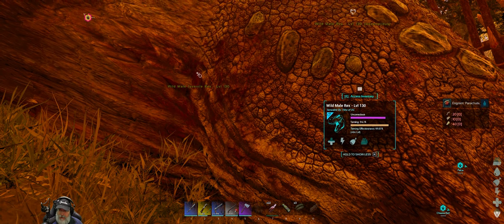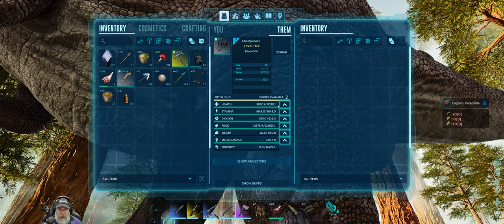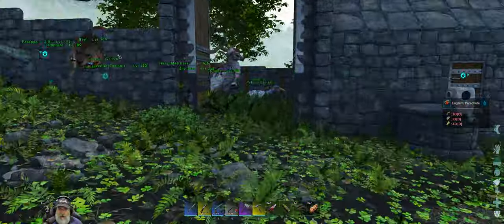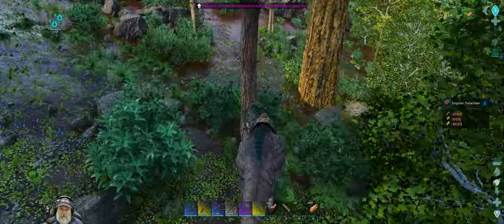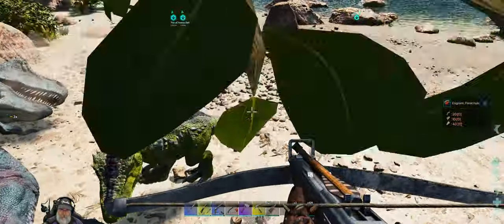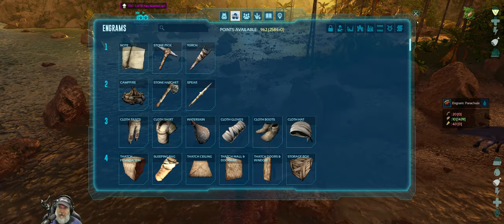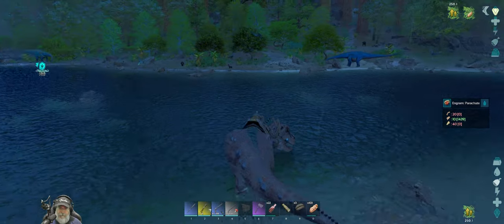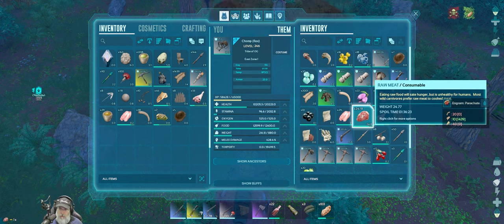Ark Survival Ascended The Island | E17 Leveling Chomp